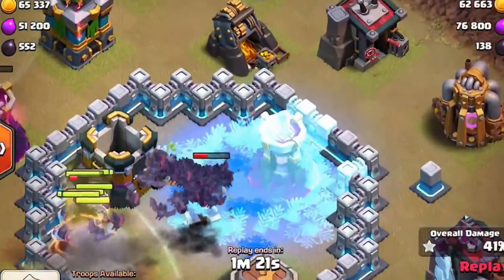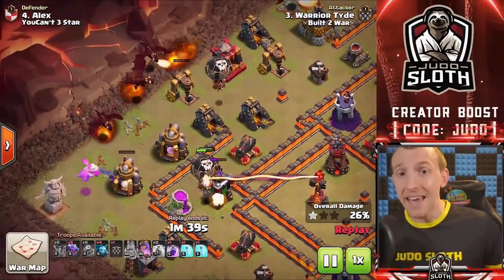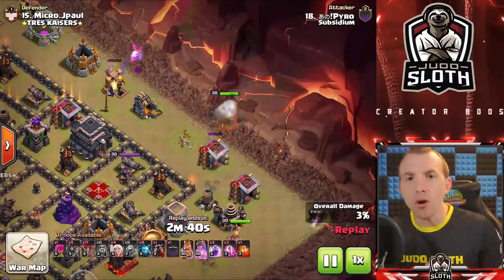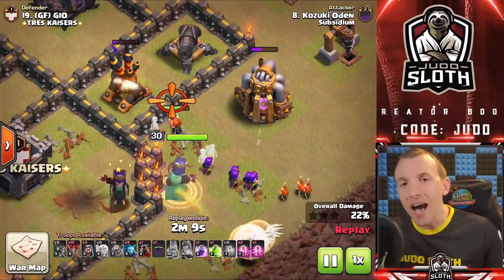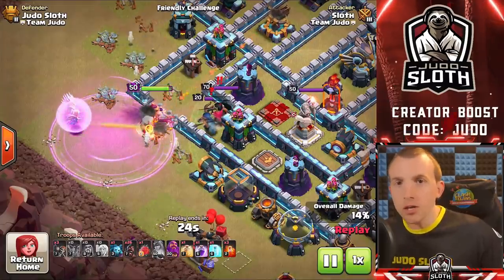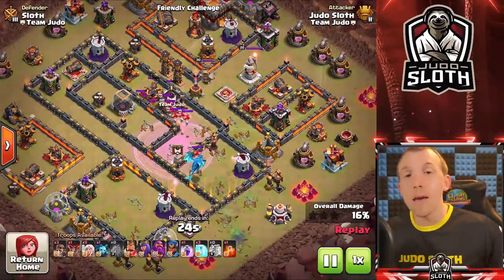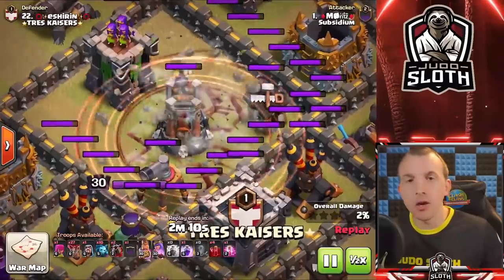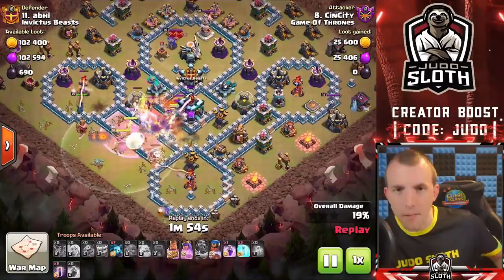A Tip for Every Clash of Clans Spell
Tips for All Spells in Clash of Clans! Judo Sloth Gaming provides some of the Best Tips for Every CoC Spell. This video does not demonstrate full attack strategies (I would check my video library for those) but instead provides Quick Tips for All Spells. If you want to skip ahead, or you are returning to the video, you can click the timestamps below to find the specific hero you are looking for.

Spell Timestamps:
0:00 Introduction
1:23 Lightning
2:25 Heal
4:15 Rage
6:11 Jump
7:44 Freeze
9:03 Clone
10:04 Poison
11:52 Earthquake
13:13 Haste
14:34 Skeleton
15:13 Bats